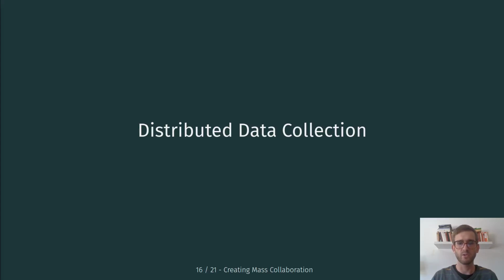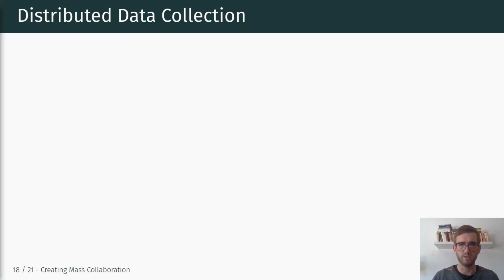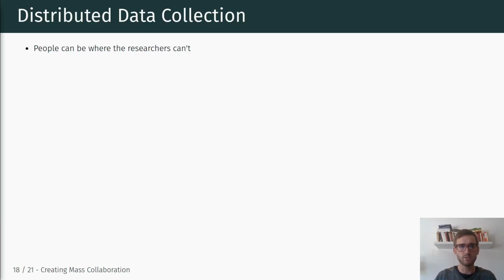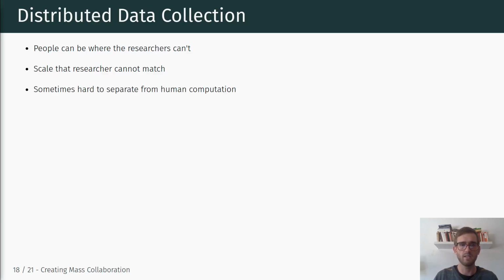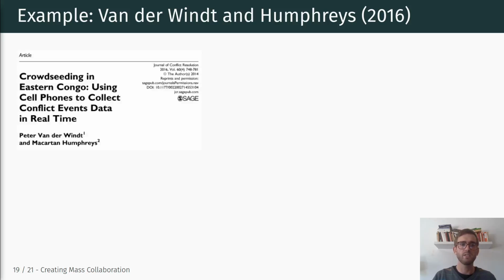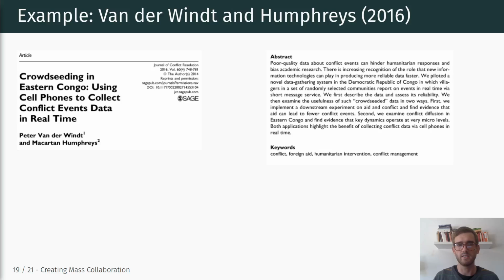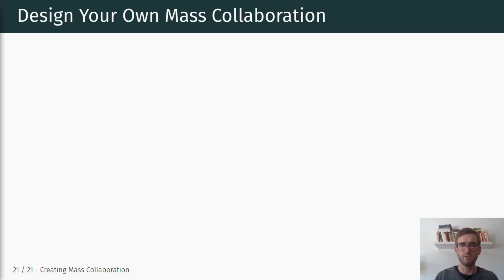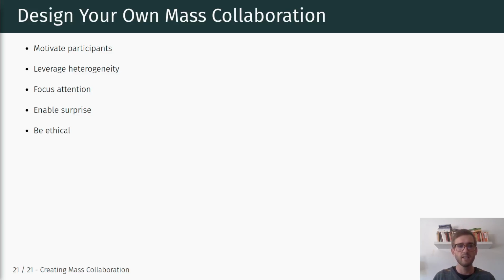POL SCI 935 - 10 Mass Collaboration: Distributed Data Collection